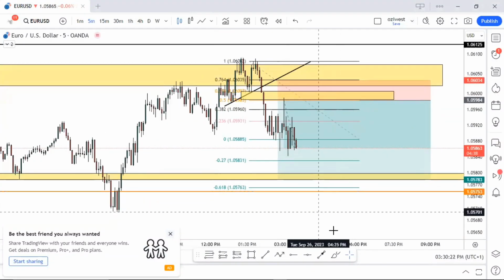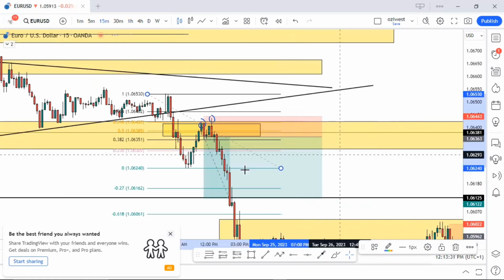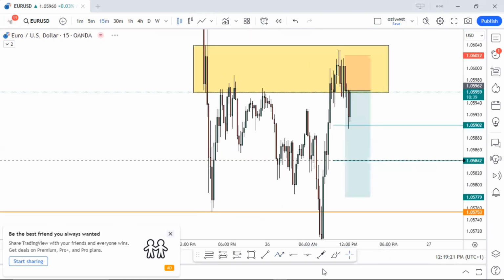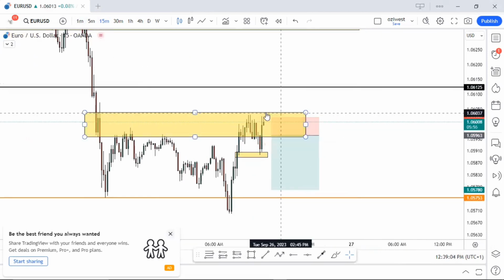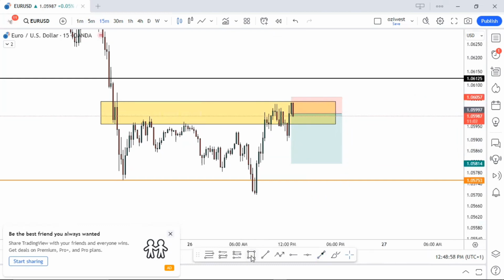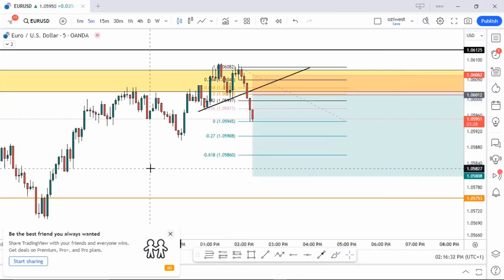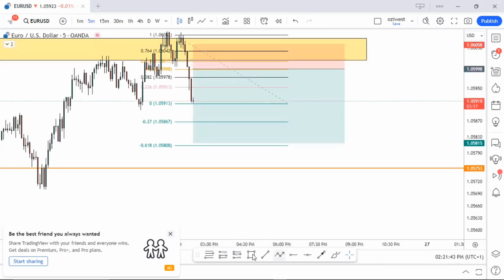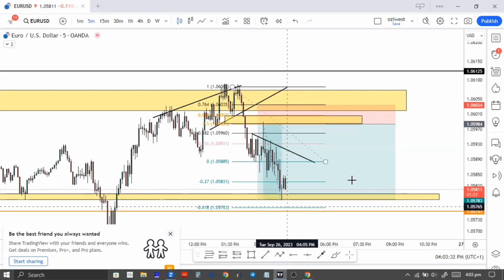LIVE Trading EURUSD | Head and Shoulders Pattern